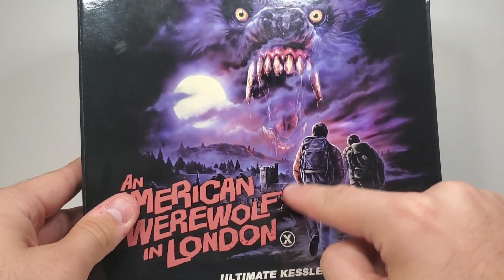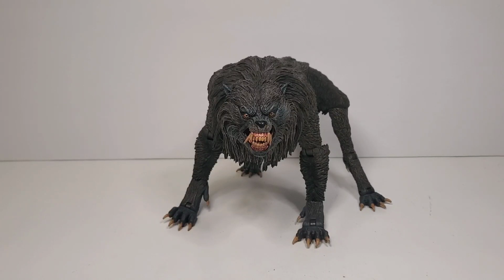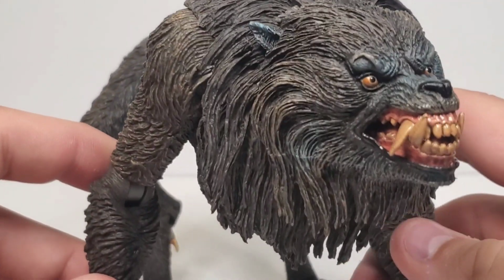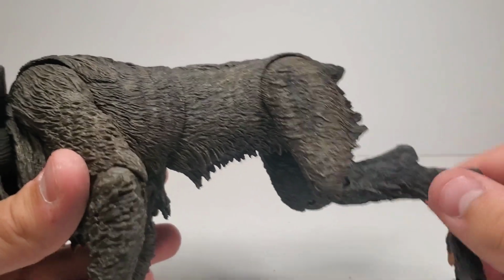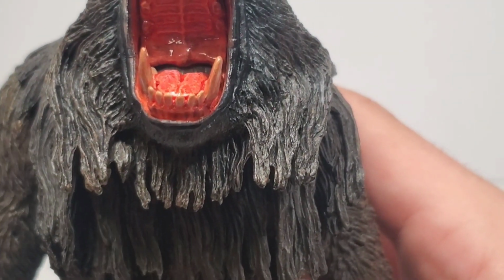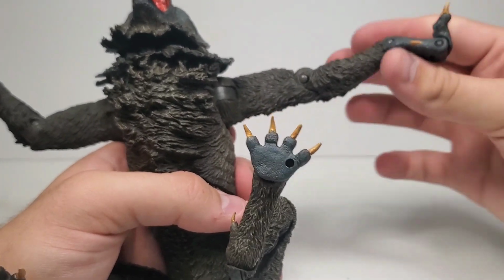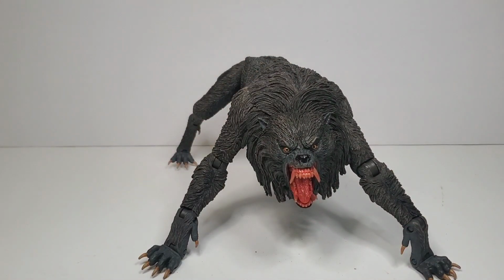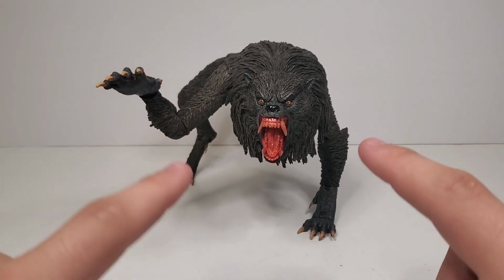Neca An American Werewolf in Londan Ultimate Kessler Wolf Action Figure Review!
I will be going over the articulation, aesthetic and accessories of the brand new Neca Toys An American Werewolf in London Ultimate Kessler Wolf figure!

This is an amazing action figure! Neca, as per usual, did an amazing job creating this guy! While David might not be enjoying it, I think this is a perfect representation of the character for the price point. every element of this figure is 10/10. I highly recommend you pick this guy up!